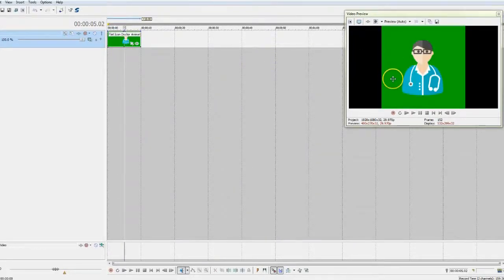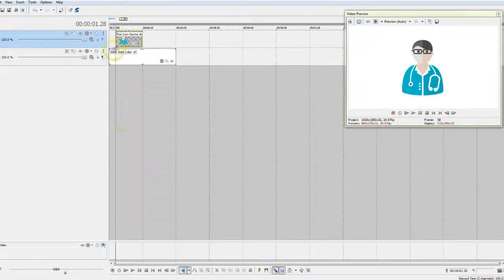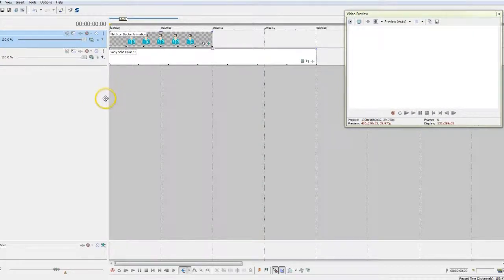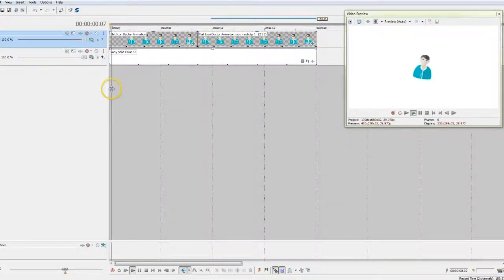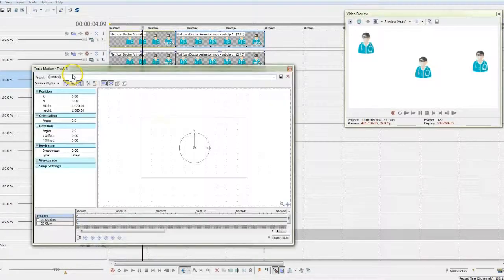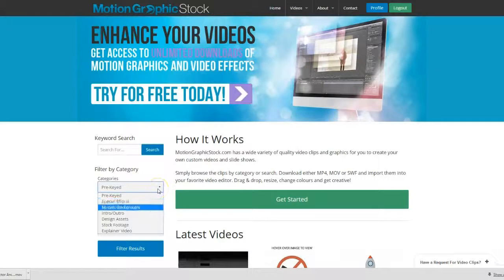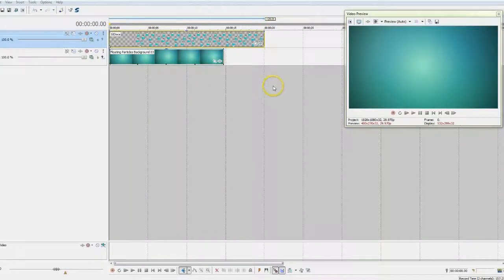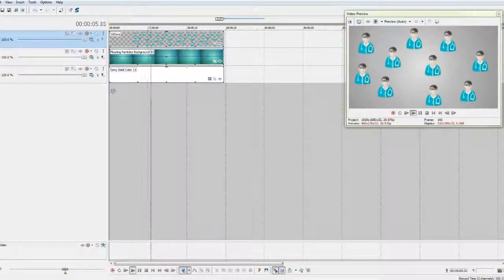How to use animated Icons in Sony Vegas movie Studio Tutorial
How to import and use multiple icon animations within Sony Vegas.  to download motion graphic video clips.

BEEF UP YOUR VIDEOS!  Discover the possibilities of using pre-rendered video effects & animations to enhance your videos.

Drag & Drop to Enhance you videos with pre-rendered Video Effects and Animations from motion Graphic Stock.

Download video effects and animations for Adobe Premiere, Final Cut Pro, After Effects, Pro Show Producer and Sony Vegas Studio pro.

Tons of Video effects, animations, overlays and 3D elements for video editing.

Pre-keyed clips and animations can be imported into Sony Vegas Pro easily to create a unique explainer style video.